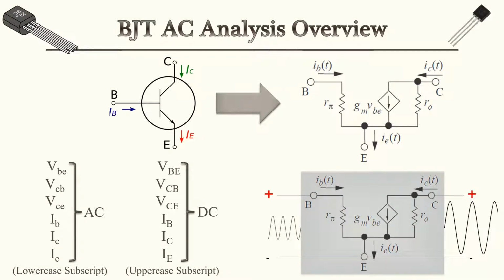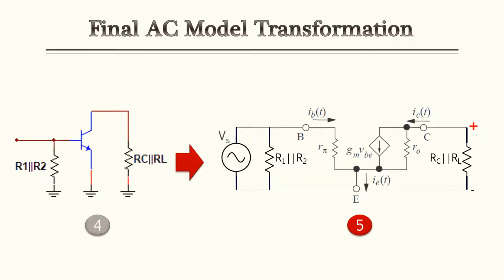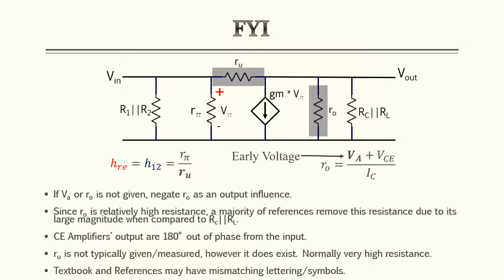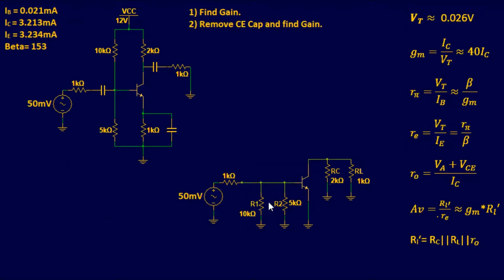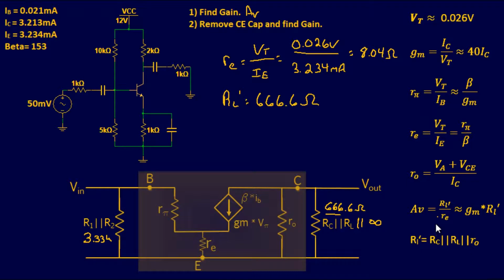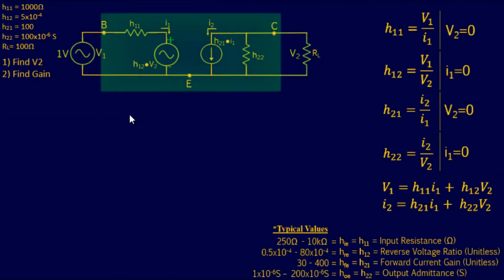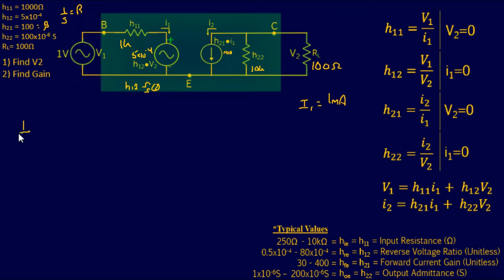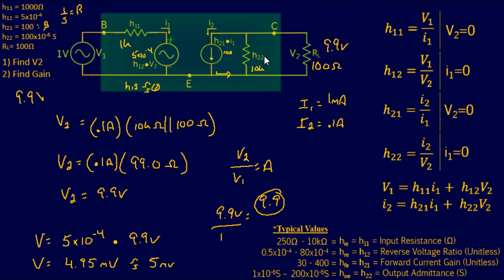Electronics P.E Prep - Bipolar Junction Transistor (BJT) 2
Electronics - Bipolar Junction Transistor (BJT) 2